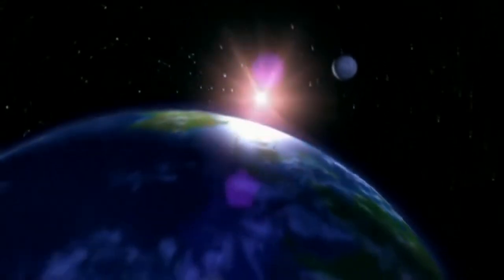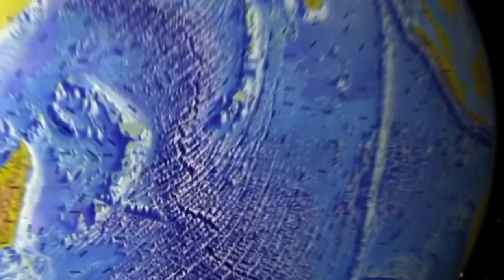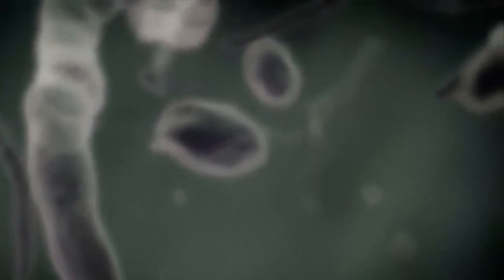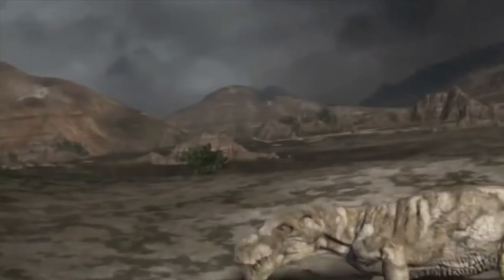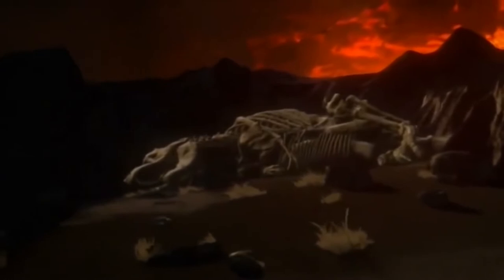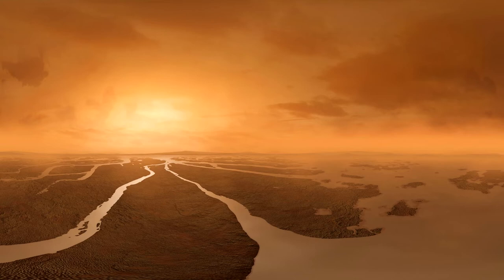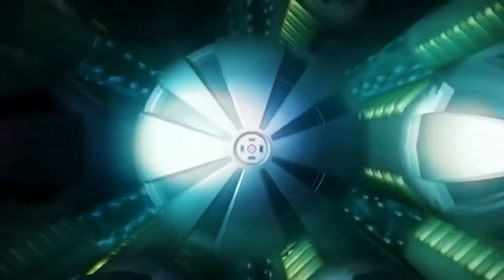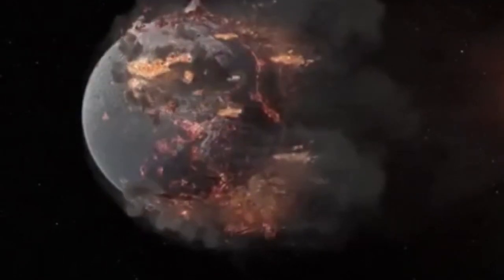Earth, Creation and Destruction! Documentary - How the Earth was Created and will be Destroyed!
this is a documentary styled video of the creation of Earth all the way through to its destruction.
we'll look into how the earth was formed including our solar system,
Solar system
how the moon was formed
Lava Earth
conditions for life to start
the many super continents, like Gongdwana and the most recent Pangea
Ice Earth
life on land
the many extinction events
all the way to the present and why stop here we'll take a good look at the future of humanity and earth even if we could meet aliens.
and a quick thought on what happens next!

Script for Earth, Creation and Destruction! Documentary - How the Earth was Created and will be Destroyed!;
Jupiter is considered a failed star and is thought to have slowly moved inward disrupting the orbits of many celestial objects one of which is a young smaller planet about the size of mars, known as Thea which is now heading at 10mps straight towards the earth as it approaches the gravity distorts the surface of both planets until they collide.
it was once thought that this collision happened at a further distance helping to create the asteroid belt, however it is now believe the asteroids there were never once a part of a planet.
both planets nearly destroyed each other, shattering earths crust throwing tons of debris into orbit this turned into earths Rings but after a thousand years with gravity the largest of rocks grow and collected all of the rubble clearing out earths new rings.
how do we know that this happened this far back in time? well the rocks from this ring join together over time and became our moon, currently the moons distance is around 384,400 km but at this point in history it was only 22500km or 14,000 miles away.
but the moon isn't the only thing different here, the sun rises in the morning and will set in only 3 hours, the entire day is 6 hours long because the earth is spinning much faster than it does today, at this stage the earth is beginning to cool down but this is a process that'll take millions of years
although some scientists believe that water may have came earlier, it is generally believed that most water if not all came just under 4 billion years ago, where earth was once again bombarded by meteors, those left over from when the solar system formed this shower of meteors lasted for 20 million years and was vital to one day harboring life as we know it because these meteors contained our planets water supple.
despite such small quantalities of water in each meteor over 20 millions years these droplets became oceans as the surface has cooled enough to form the crust now the atmosphere is at around 170 degrees. just think about that for a moment when ever you drink water it may have been on earth for billions of years after traveling the cosmos to reach us.
it has been theorized that life was evolving during this event on earth which is actually a problem at this point in time because some of these comets that impacted the earth where so large and hit with such force that the surrounding water would have instantly evaporated, any form of solid land that unlikely existed would have been melted and the earth would have been entirely sterilized, so how could life have existed and carry on evolving
at the this moment weather life could have existed or not this is still a dangerous world mega storms unlike anything we've seen before, these mega storms are the result of the earth extremely fast rotation, with the moon being so close to the earth, the ocean tides run wild its chaos. for the moment but after about 100 million years the moon moves further away calming the oceans and the storm subside while the rotation of the earth slows down.
the oceans may have calmed down now but beneath the waters violence ensues, with volcanos erupting on the ocean floor spewing out molten rock that solidifies forming volcanic islands that rise up through the ocean. these volcanic island eventually join together becoming continents.
although this is starting to resemble the planet we can recognize, the atmosphere and temperature is still hostile to life don't worry too much though this is all about to change.

Chapters:
00:00 - Our Sun and Earth
01:53 - the Moon
03:52 - Water on earth
04:47 - life starts
10:04 - first super continent
12:05 - snow ball Earth
14:11 - Cambian explosion
15:45 - Gongdwana
17:17 - life on land
20:30 - Permain Period
23:21 - Triassic period extinction
26:13 - Dinosaurs extinction
30:50 - Megalodon and whales
31:58 - Human beginnings
33:01 - the Ice Age and Neaderthals
35:55 - advance of technology
36:37 - The Future of humans
39:43 - The Drake Equation and the Fermi Paradox
42:27 - no one on earth
45:13 - No Life
48:31 - Earths Destruction